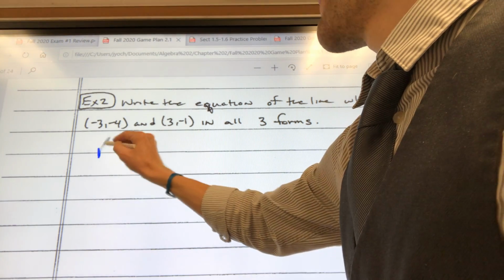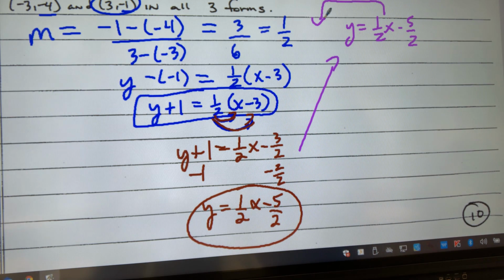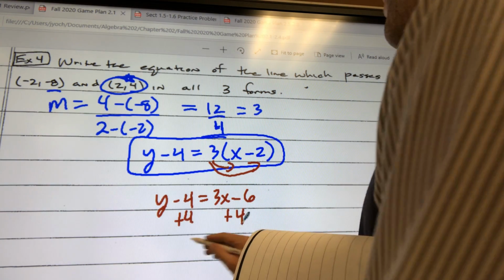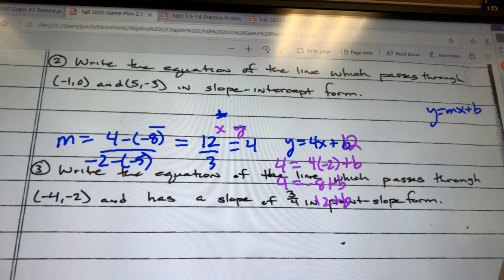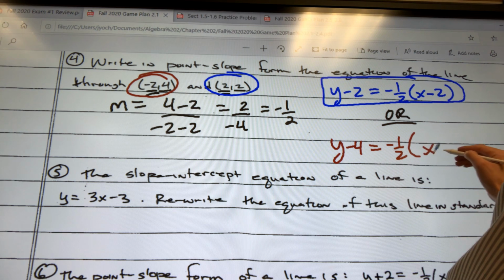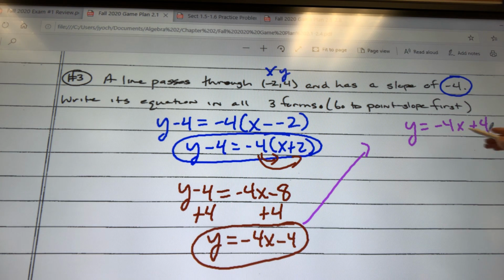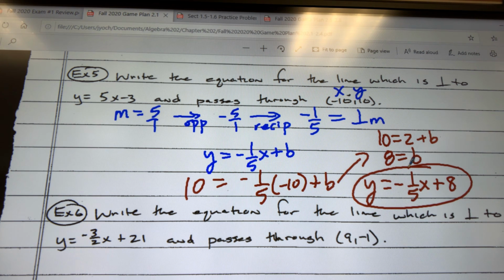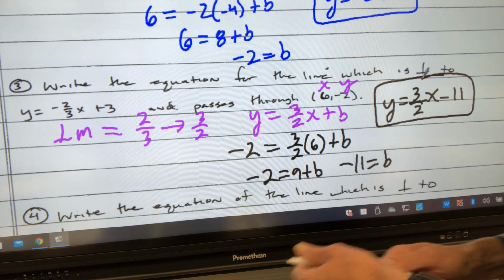Algebra 2 GamePlan 2.1-2.4 2nd Half Video #1